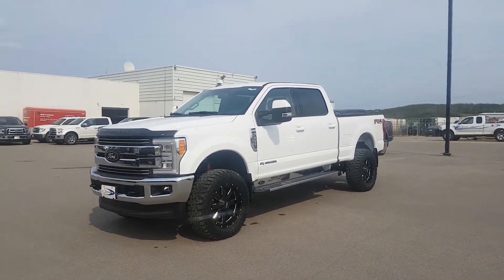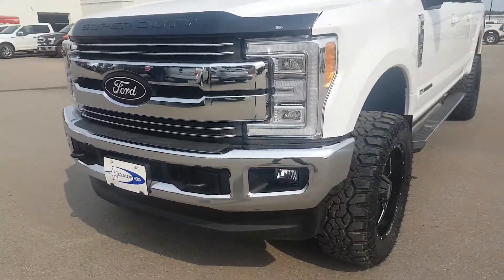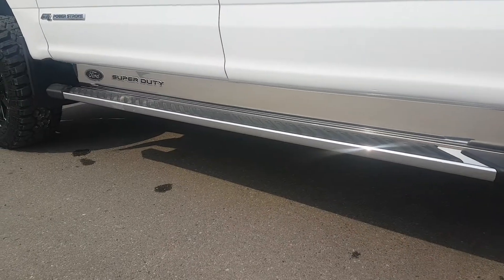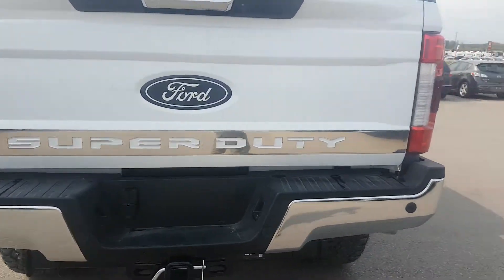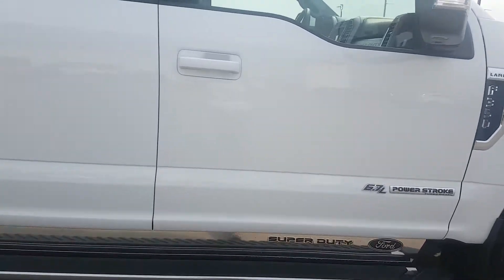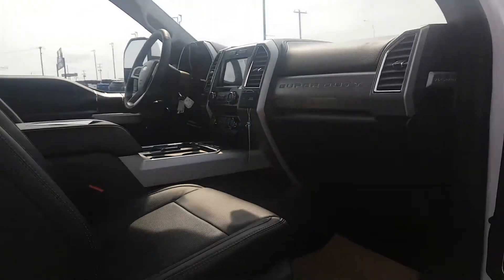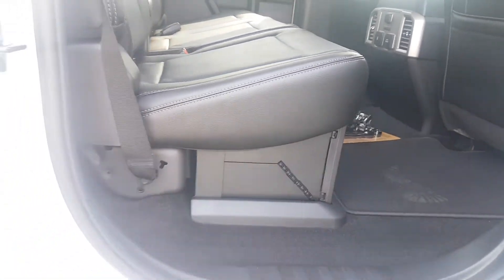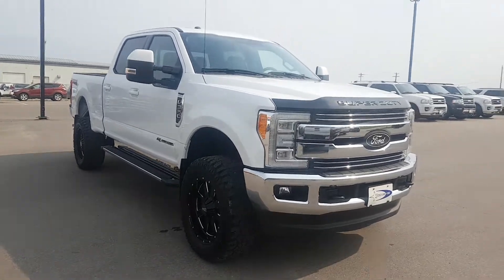2017 LEVELLED F-350 DIESEL LARIAT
2017 F-350 Superduty Lariat 6.7L V8 Diesel. ***Accessories not included in MSRP. 20" MOTO Metal rims, 20" trail hogs, level kit, bug deflector, rear chrome sill plate, Blacked Out Ford logos front and back, step bar chrome fillers*** MSRP 84,449 SLASHED TO 71441 PLUS ACCESSORIES! Call or come in for detailed explanation of added accessories cost 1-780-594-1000

For more information, or to come take this vehicle out on a test drive to see how you'll feel behind the wheel, visit us today at 3817 50 St in Cold Lake Alberta, or fill out an internet inquiry. You can also use the contact phone number above to get in touch with us! We look forward to seeing your in person, or answering your questions over the phone!